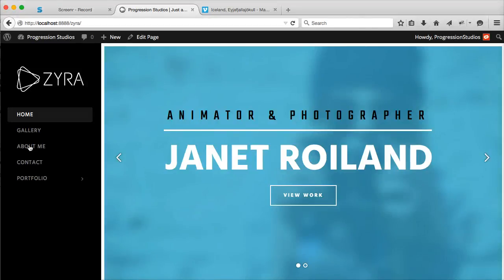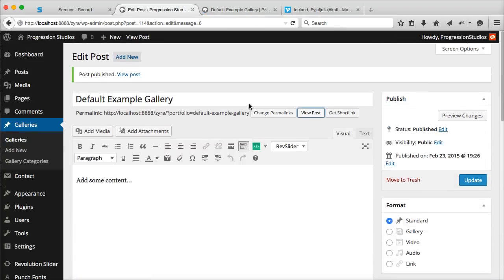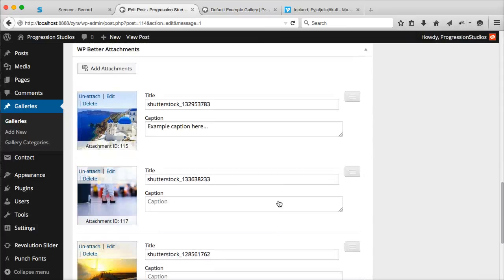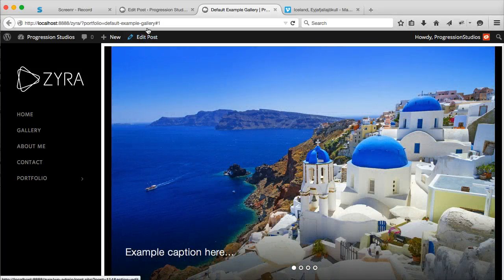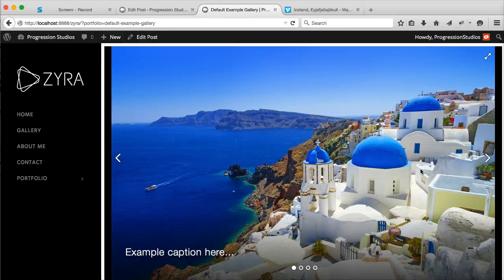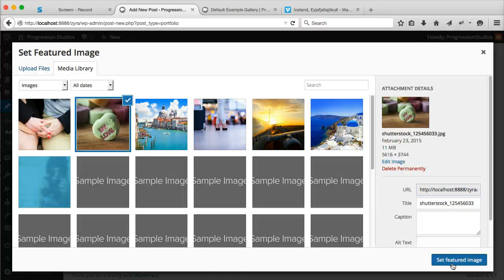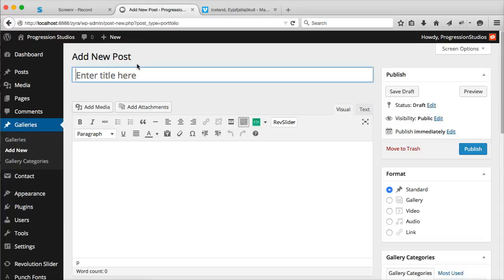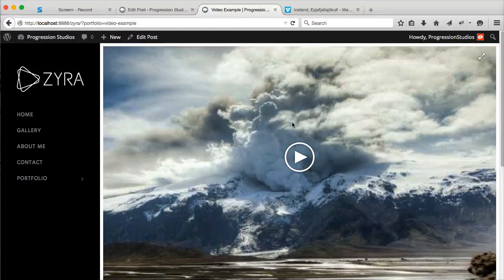Zyra Gallery Post